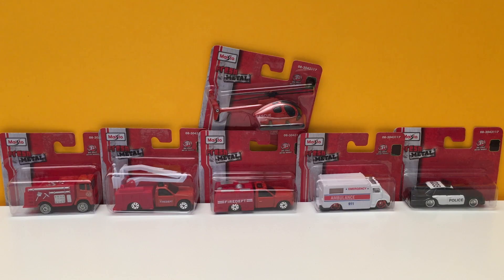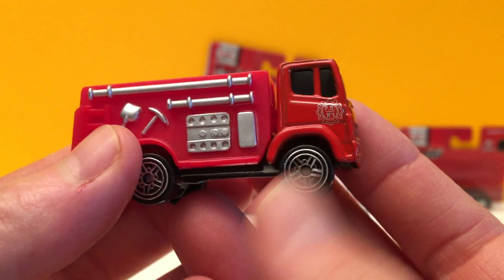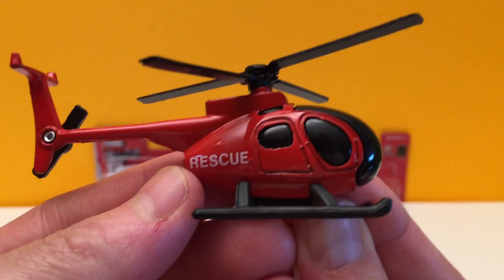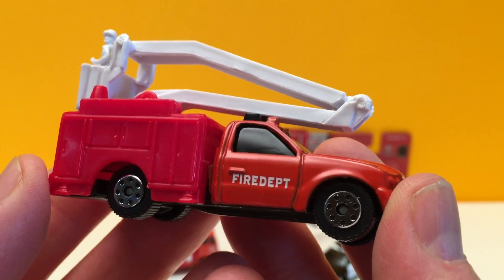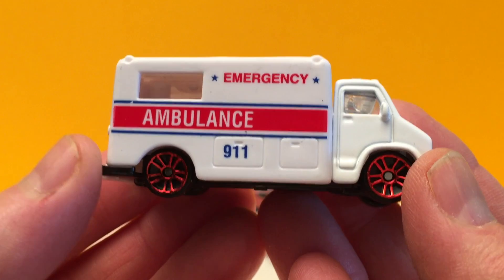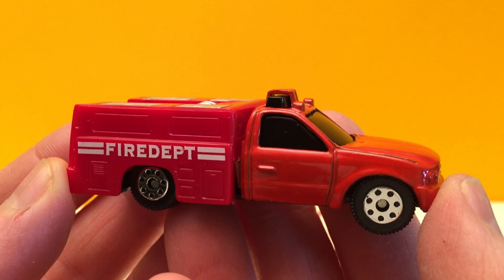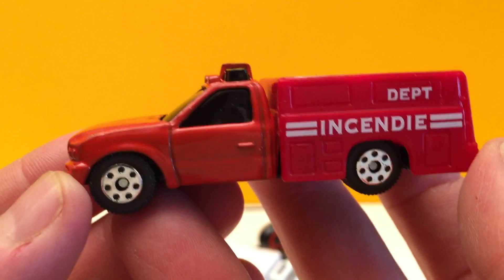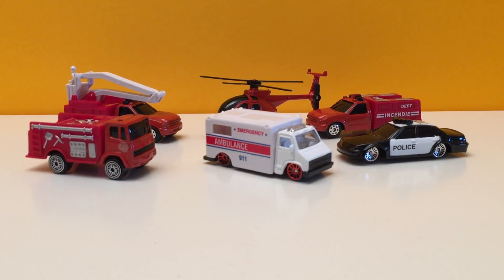FRESH METAL RESCUE VEHICLES MAISTA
Hi guys! Today we have some awesome rescue vehicles from Maista's Fresh Metal series. There are 6 different die cast vehicles including a:
Rescue Helicopter
Police Car
Fire Truck
Ambulance
Fire Utility Truck
Fire Truck Basket Lift

Have fun playing with these great rescue vehicles and you can even pretend to come to the rescue of all your other toys!

All toys, books and games are bought NEW from Walmart, Target, Disney Store, Toys R Us and Amazon.